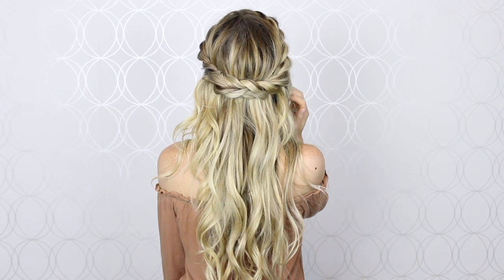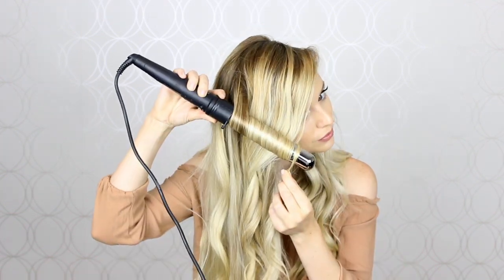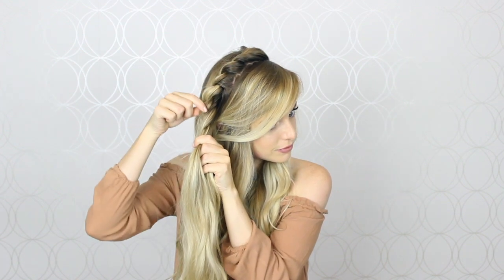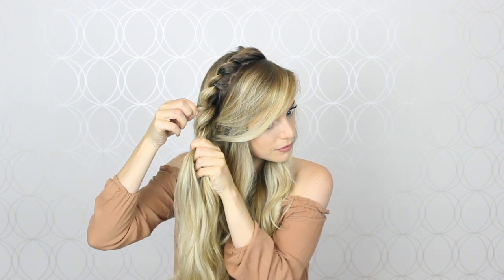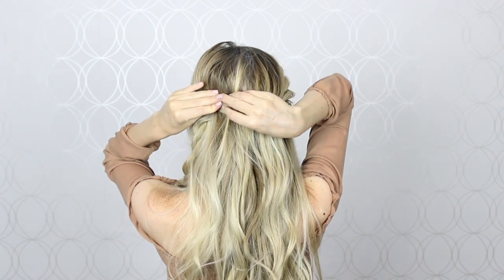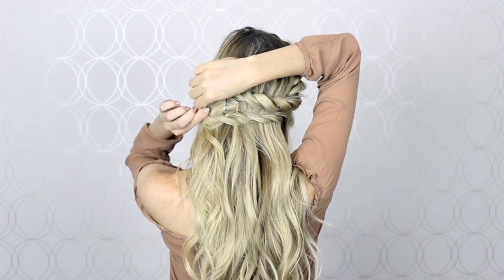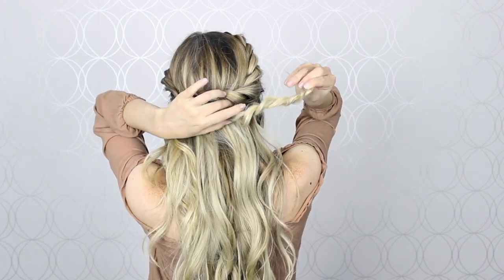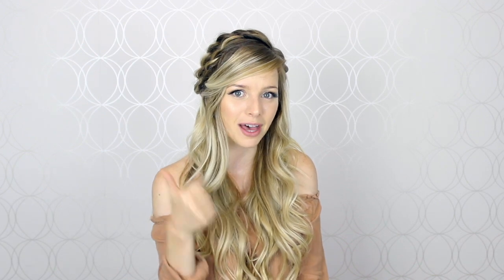HOW TO: Double twist crown braid | EASY & SIMPLE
Perfect hairstyle for Spring, Summer, and festival season!

Today's hair tutorial is this EASY double twist crown braid, perfect as a boho wedding hairstyle, bridesmaid hairstyle, prom hairstyle, and home coming!

I am so excited to share this simple crown braid with you guys! I hope everyone had an incredible summer; I would love to hear what you all got up to. I just got back from camping for the long weekend, and it was absolutely incredible. Anything outdoors, makes me so happy. On to hair, I loved crown braids for summer. There are so many variations, fishtail, dutch braid, the milkmaid braid, all of which can be quite tedious and time consuming. So I thought I would share this adorable, double twisted crown braid. It’s quite simple once you’re doing it yourself, and I think the double twist detail really makes this look special.

xo Alex

FOLLOW ME ▼

SIMILAR  HAIR  TUTORIALS ▼

MUSIC ▼